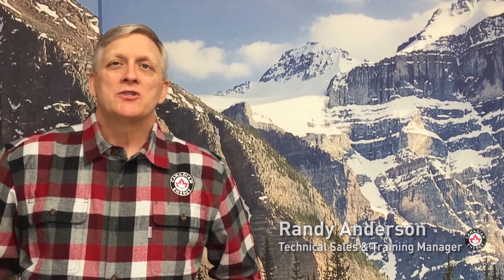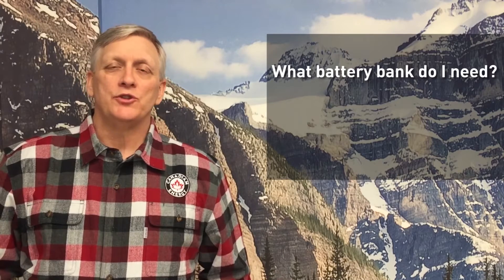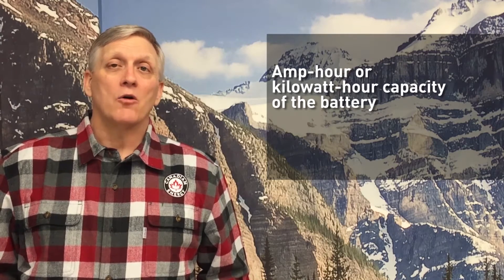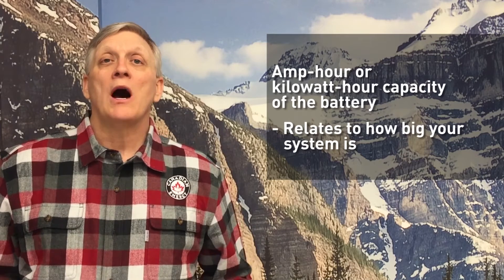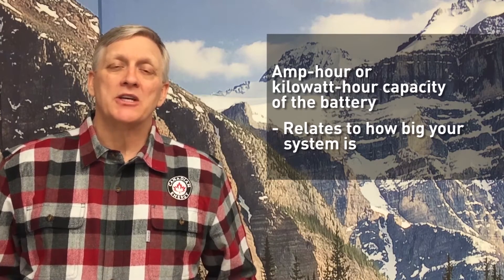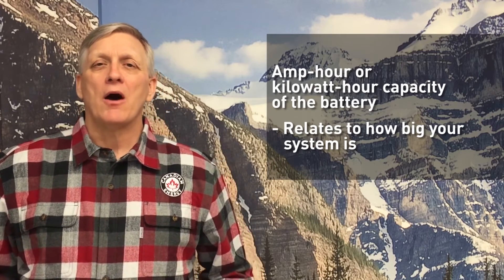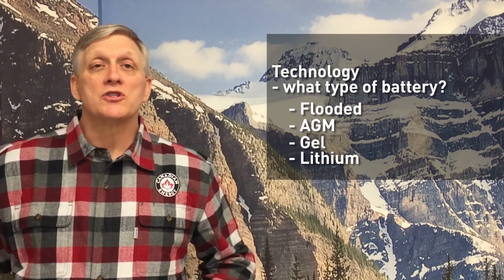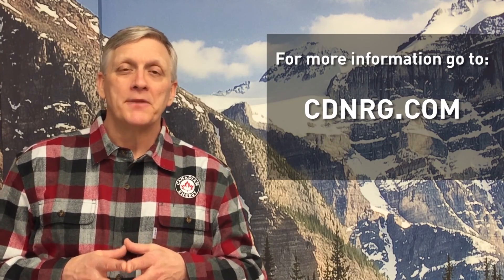Canadian Energy™ - Living Off-Grid 101 - What Battery Bank do I need? (9/12)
So you have your panels, inverter, racking and mounting, the next step is to be able to store your solar energy for future use. That's where the batteries come in. This video goes into details about what to consider when you're selecting a battery bank for your off-grid system.